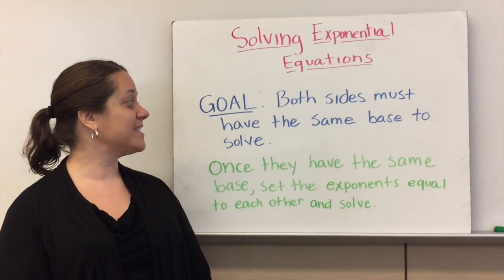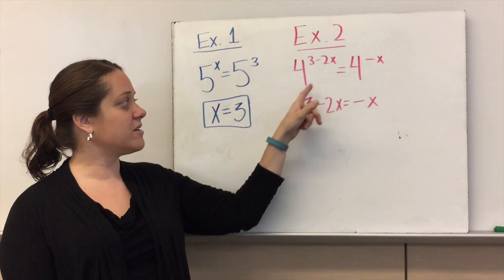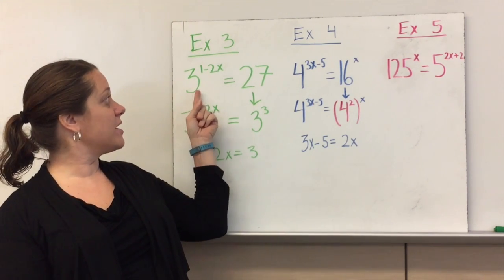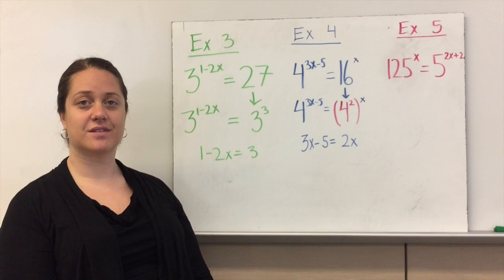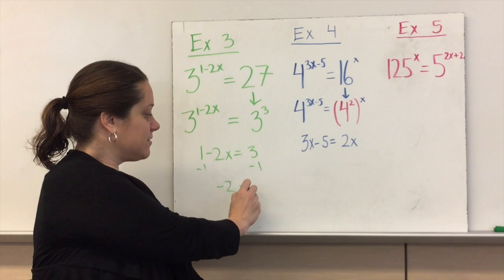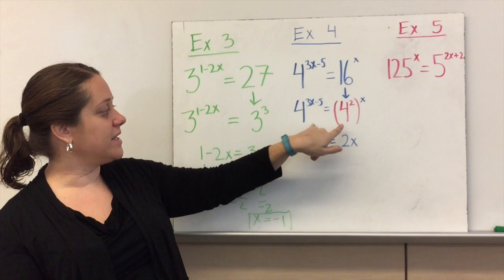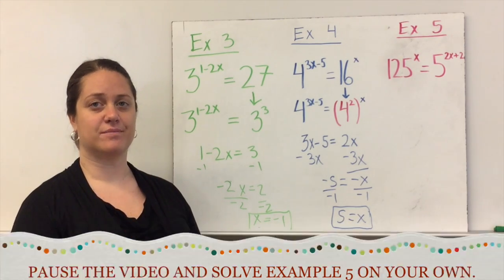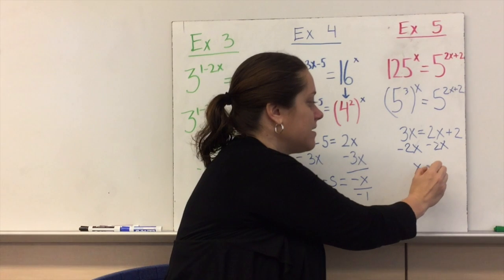Solving Exponential Equations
This video is about Solving Exponential Equations